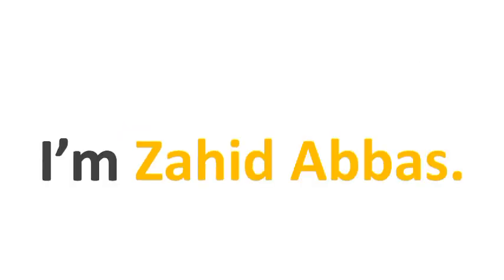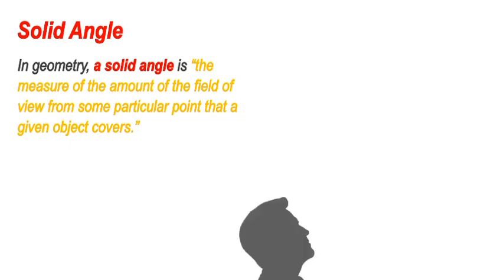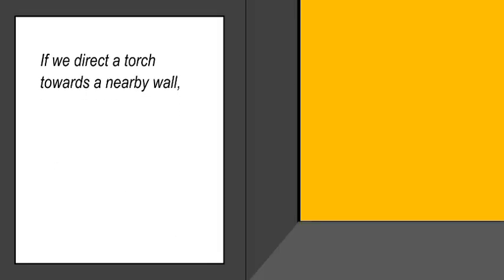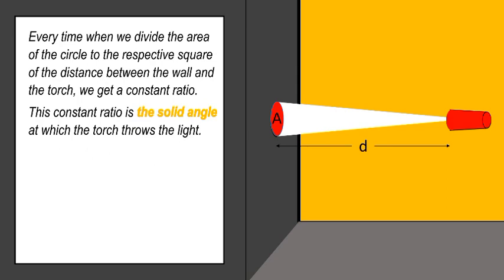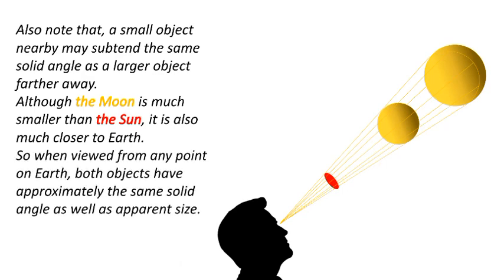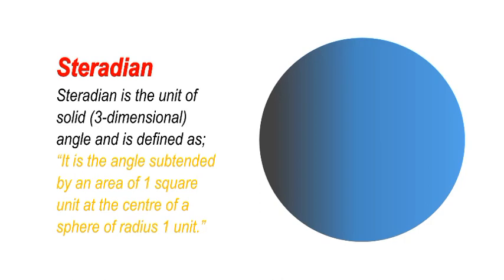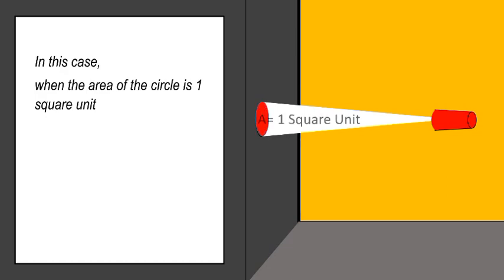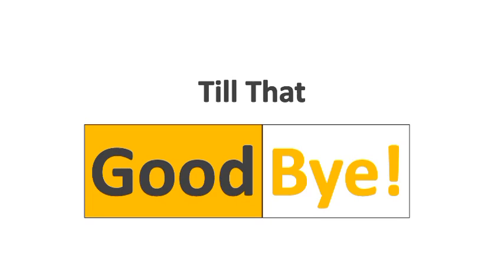Solid Angle | Steradian | ZeeSpace | By Zahid Abbas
This video is about solid angle. This is the 3rd video of the series in which we are trying to learn about the term angle. In the previous two videos, we have learnt about the plane angle, the dihedral angle and the spherical angle.
This video is a presentation based video that is beautifully equipped with eye catching animations.
The unit of solid angle, steradian is also discussed in this video.
I hope, after watching this video, it would be really easy for you to understand this topic.